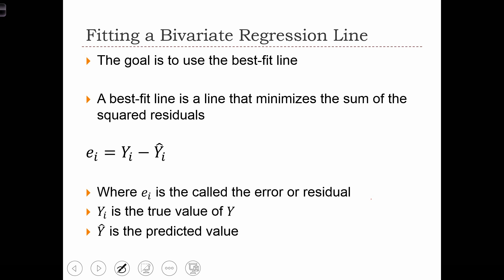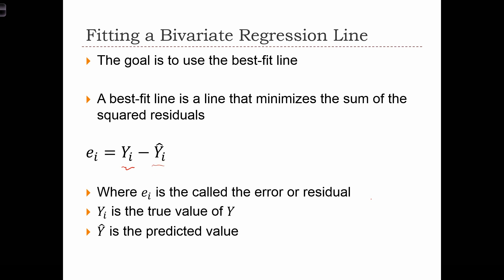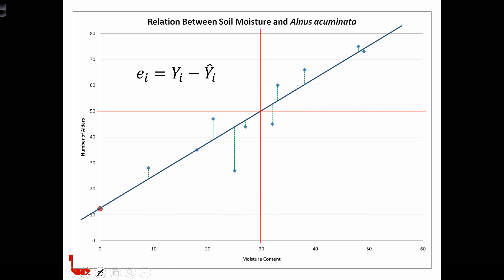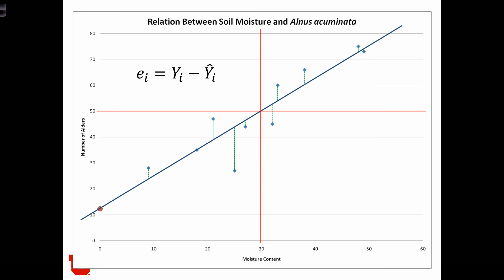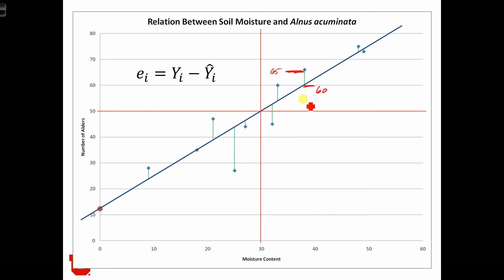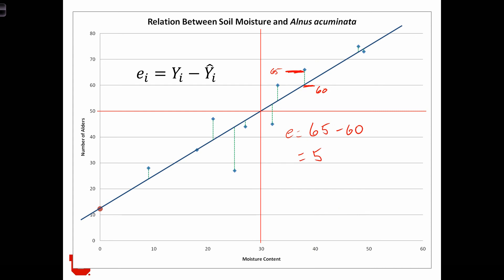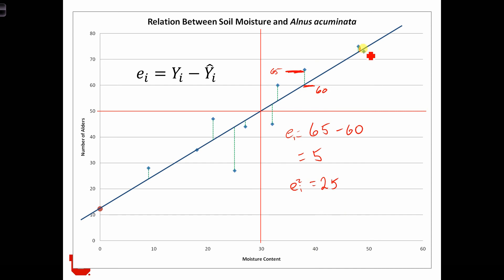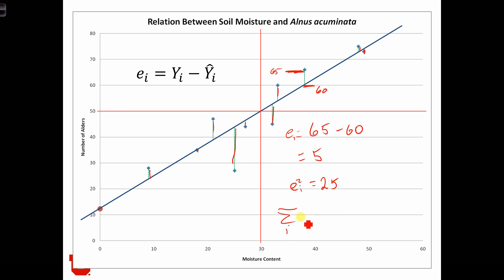GEOG 3020 Lecture 24-3 Bivariate Regression I